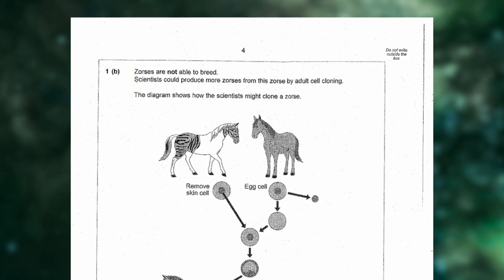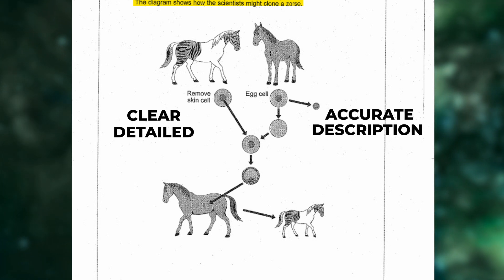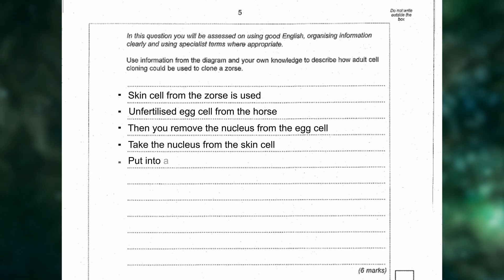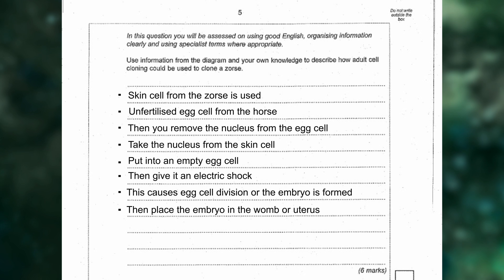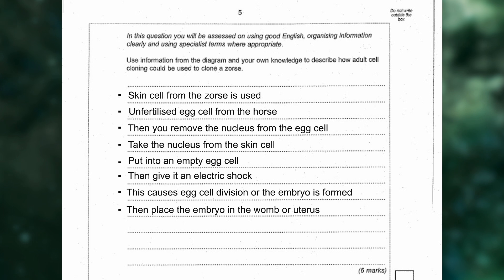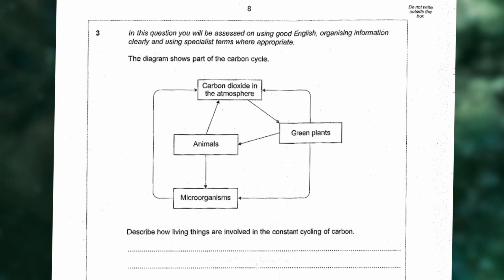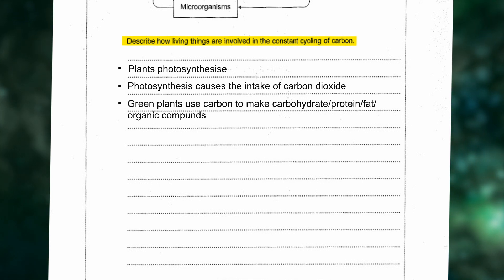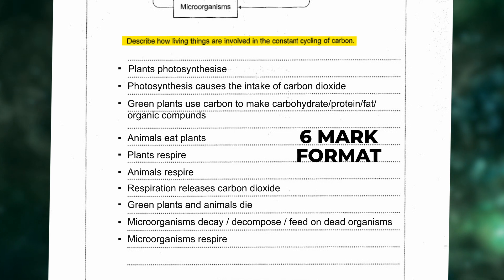'Worst Answered' GCSE Biology 6 Mark Questions Explained...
In this video, we will go through how to easily obtain full marks for some of the worst-answered 6 mark questions for AQA GCSE Biology...